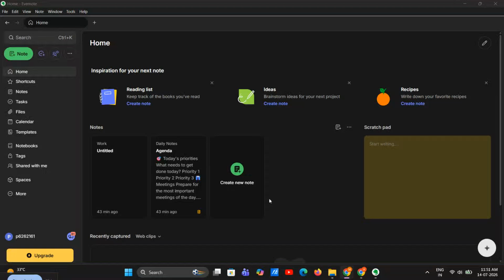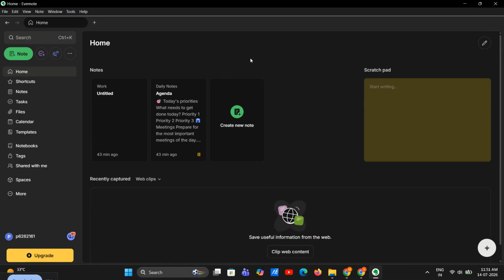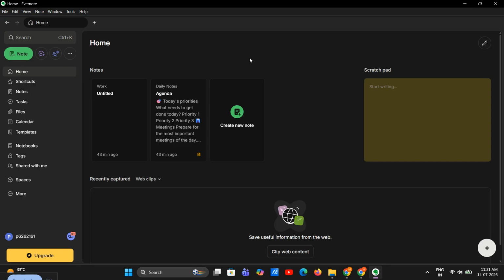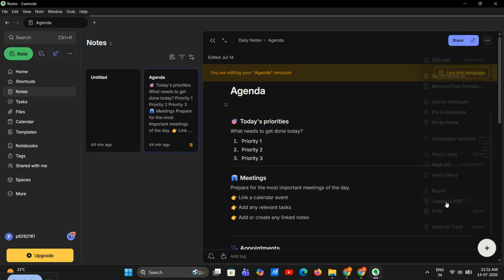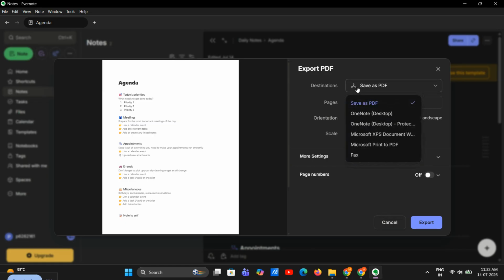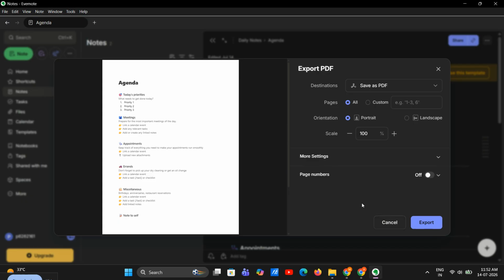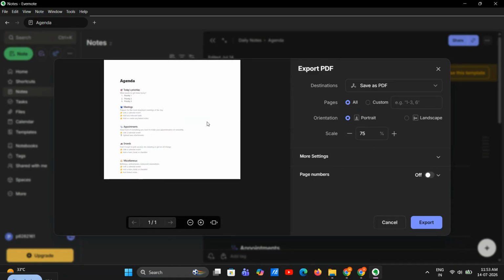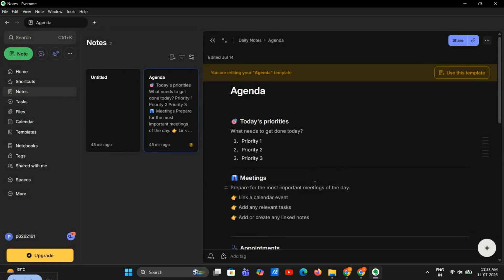How To Save Evernote As PDF [Easy Step-By-Step Guide]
Learn how to save an Evernote note as a PDF in just a few simple steps. This tutorial shows you how to export a note, choose Save as PDF, and store the file on your device.

🕚Timestamps:
0:00 Intro
0:12 Open the Evernote note
0:25 Click More actions
0:35 Select Export As PDF
0:47 Change destination to Save as PDF
1:03 Review print settings
1:18 Click Save and choose a folder

✍️What You'll Learn In This Video:
• How To Open The Evernote Note You Want To Save
• How To Use The More Actions Menu In Evernote
• How To Export An Evernote Note As PDF
• How To Change The Printer Destination To Save As PDF
• How To Adjust Print Preview Settings Before Saving
• How To Save And Name Your PDF File

💡Pro Tips:
• Use landscape mode for notes with wide tables or screenshots.
• Check margins and scaling before saving to avoid cut-off content.
• Rename the PDF file clearly so it’s easy to find later.
• If your note is long, scroll through the preview to confirm every page looks correct.
• Save a backup copy in cloud storage for quick access anywhere.